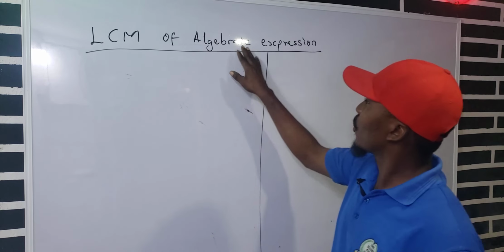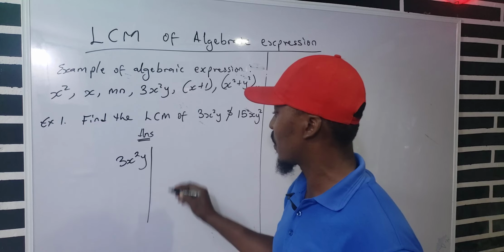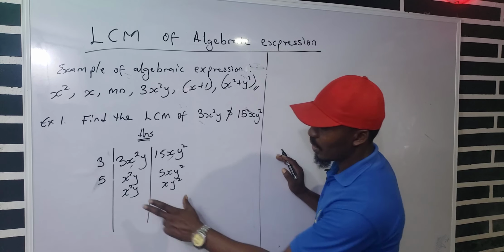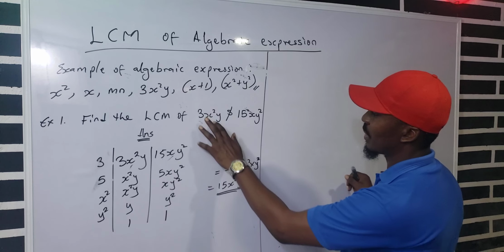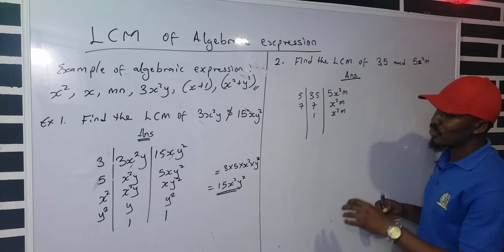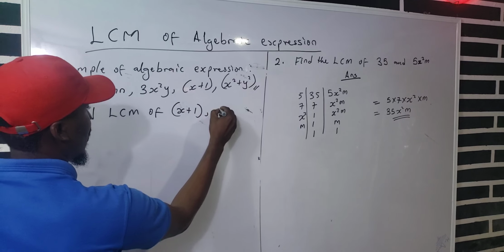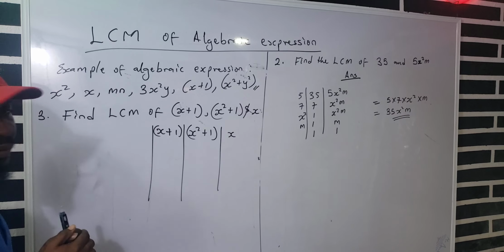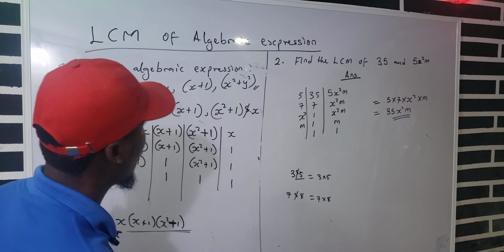LCM OF ALGEBRAIC EXPRESSION WITH EXAMPLES